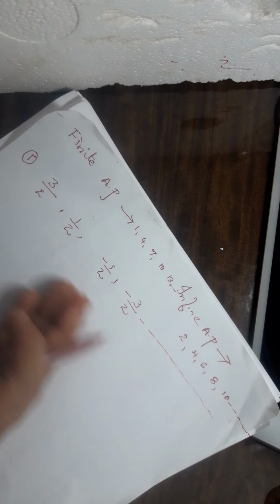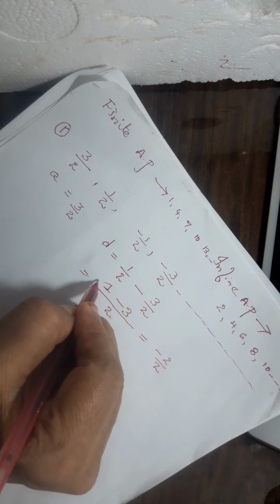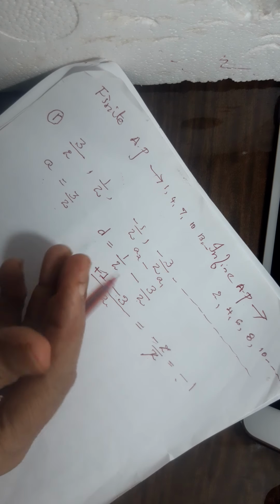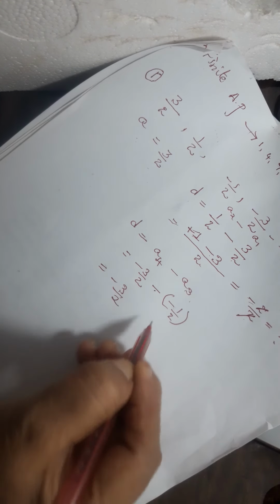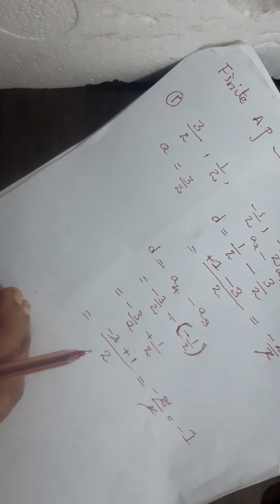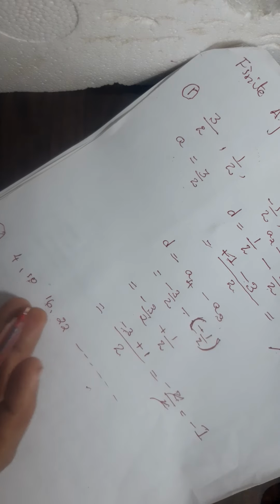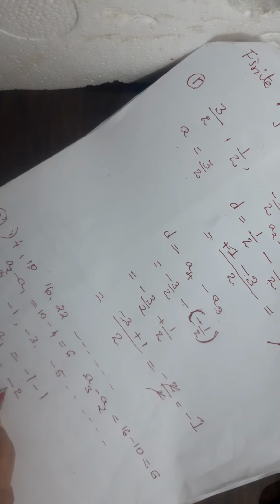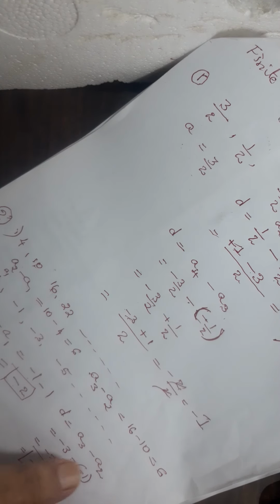Maths | Class X | Arithmetic Progression | Video 1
This is the first video for Class X, Maths Arithmetic Progressions. Happy Learning!!